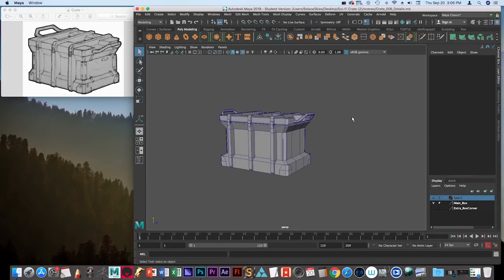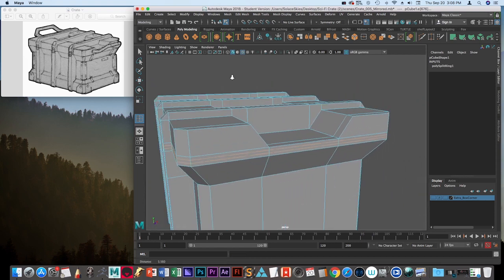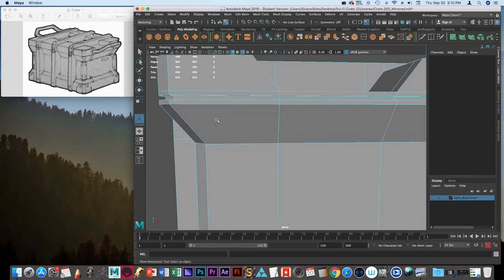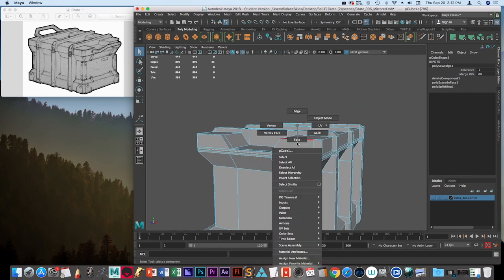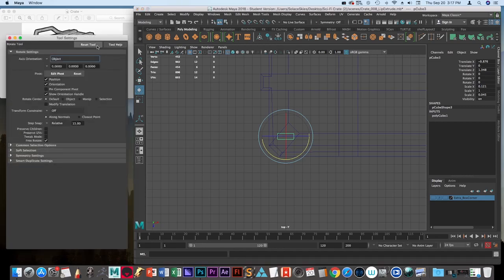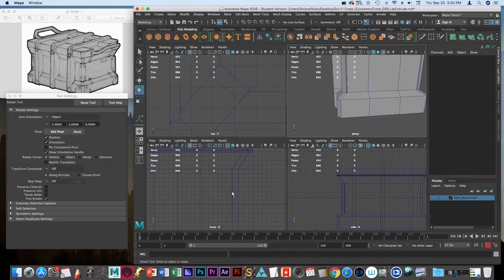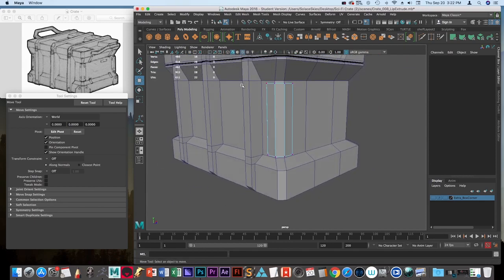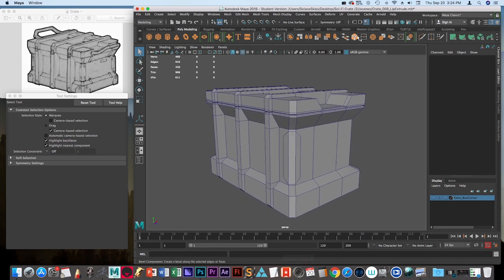SciFi Crate Pt04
Part 03 of modeling Project 01 Sci-Fi Crate for ANI 150.

Part 01 of Modeling the Crate's Details.